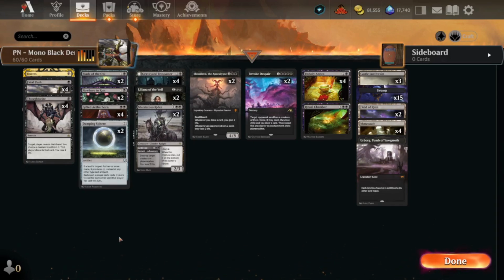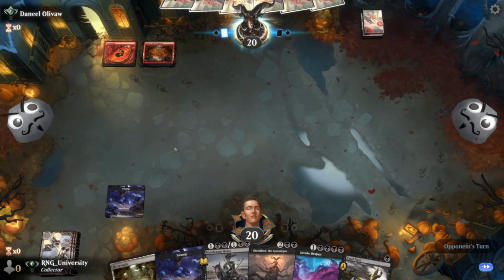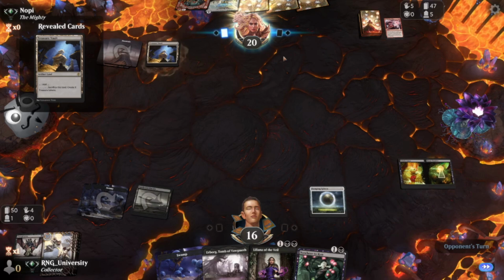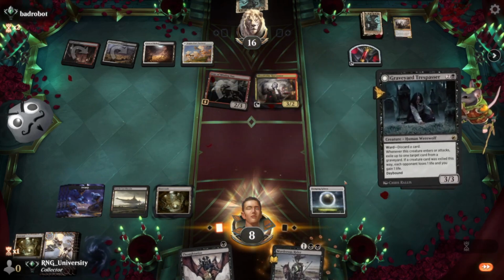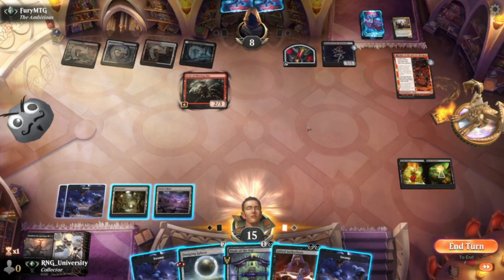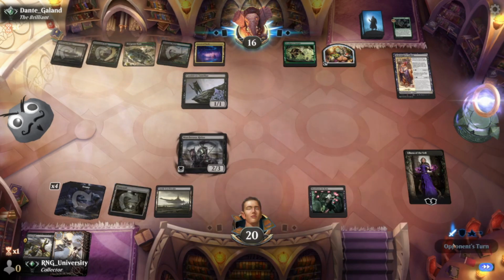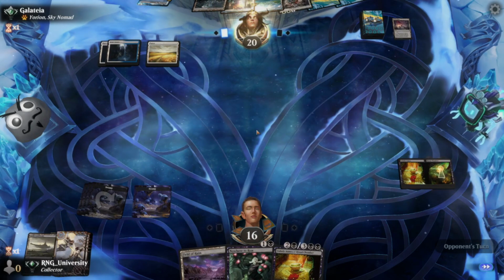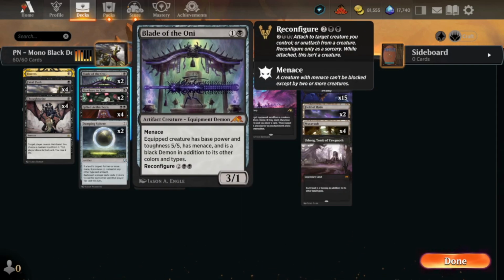We Start Our First Session Of Arena Pioneer With Mono Black Demons (MTGA Pioneer 1)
This is my 1st video for Magic the Gathering Arena Gameplay on the Pioneer Format now that it is finally fully released and no longer called Explorer.
I have dubbed this series the Friday Night Pioneer.

Today, I played a Mono Black Demons deck with Blade of the Oni and Unholy Annex.
This allow us to both get card advantage while draining our opponents since we usually have a demon on board.
Being in black, we also have access to Thoughtseize and Duress to make sure we distrupt our opponents' plans while we carry out our own.

2 Blade of the Oni (NEO) 89
3 Castle Locthwain (ELD) 241
2 Damping Sphere (DOM) 213
1 Duress (STA) 29
4 Fatal Push (KLR) 84
2 Field of Ruin (THB) 242
4 Gifted Aetherborn (JMP) 239
4 Graveyard Trespasser / Graveyard Glutton (MID) 104
2 Invoke Despair (NEO) 101
2 Liliana of the Veil (DMU) 97
2 Murderous Rider / Swift End (ELD) 97
4 Mutavault (M14) 228
2 Nowhere to Run (DSK) 111
2 Sheoldred, the Apocalypse (DMU) 107
15 Swamp (UNF) 237
4 Thoughtseize (AKR) 127
4 Unholy Annex / Ritual Chamber (DSK) 118
1 Urborg, Tomb of Yawgmoth (PIO) 118